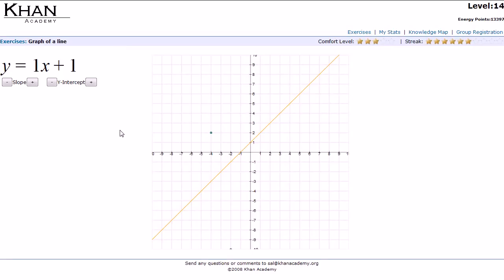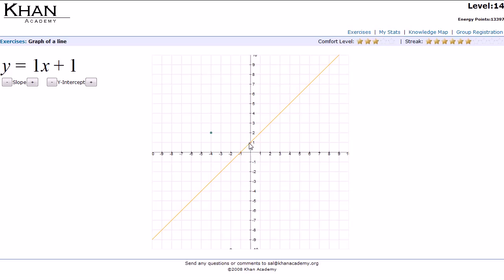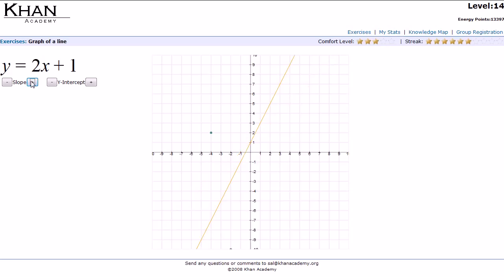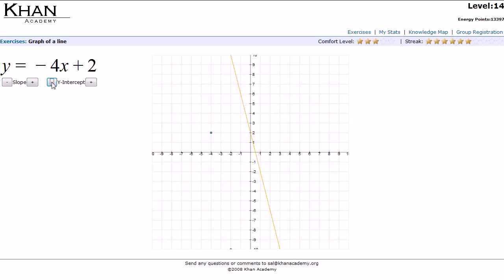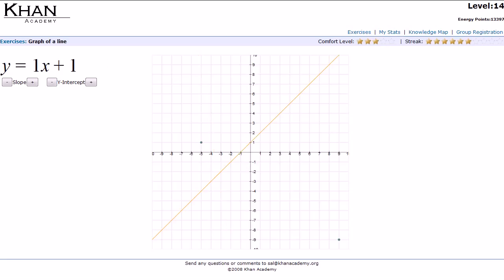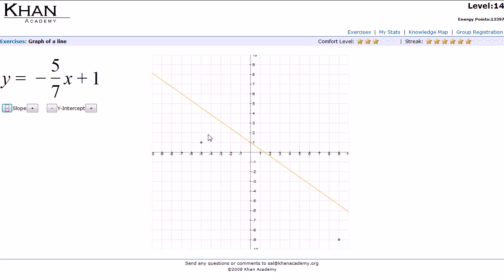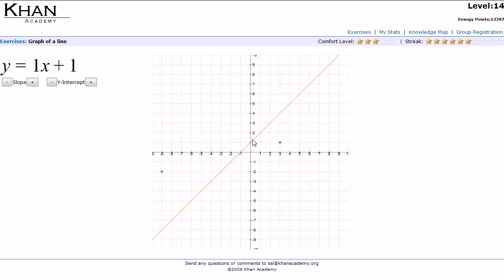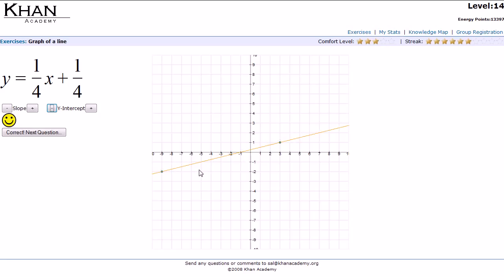17 Slope and Y intercept Intuition